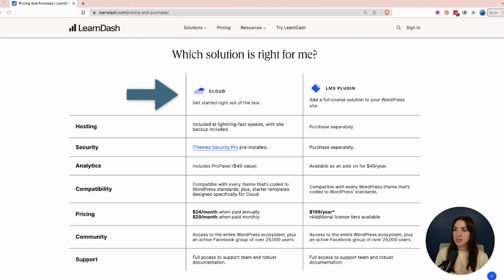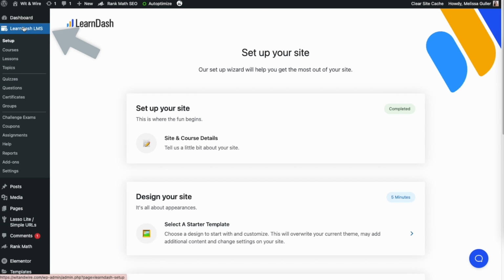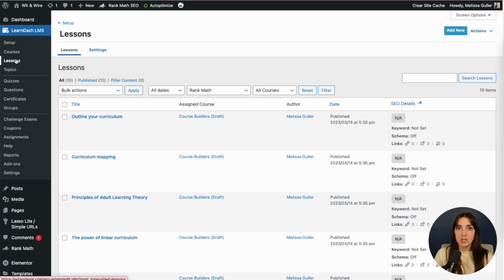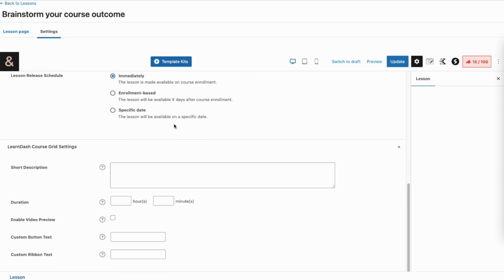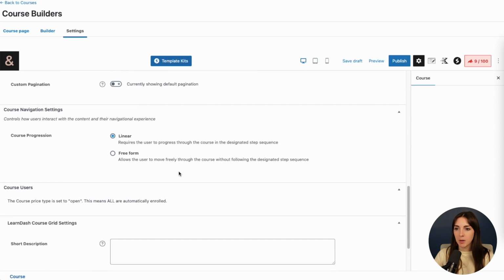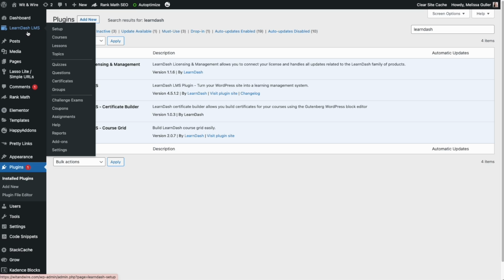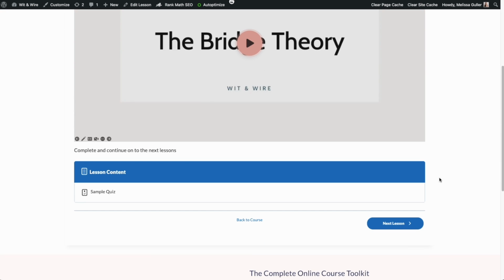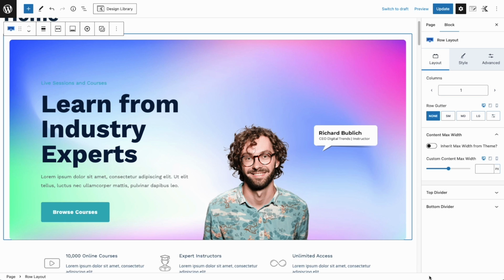How to Create & Sell Online Courses with LearnDash (WordPress plugin)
If you're a WordPress user, you might be considering Learn Dash as a tool to create and sell your own online courses. So today. I'll show you how to create and sell courses using LearnDash in WordPress. I'll take you behind the scenes of LearnDash in WordPress to install the plugin and then create a course and hopefully help you decide if it's the right fit for your business.

LearnDash is a great tool for software developers and web developers who want to create and sell courses. This video will teach you how to use LearnDash to create and sell your courses. After watching this video, you'll be able to create and sell your own courses on LearnDash!

// TIMESTAMPS:
00:00 - How to Create & Sell Courses Using LearnDash in WordPress
00:28 - LMS Plugin vs Cloud
01:55 - LearnDash Account Setup
05:11 - How to add a course in LearnDash
13:54 - Course Settings
15:31 - How to add a quiz in LearnDash
17:53 - Add a Certificate
20:30 - Customize Site Appearance
22:11 - LearnDash Cloud Setup

// ABOUT WIT & WIRE:
Hey, I'm Melissa! I help online business owners turn their skills and passions into profitable online businesses. I'm a course creation expert (formerly @ Teachable, Ramit Sethi, General Assembly) and I share simple step-by-step tutorials to help you scale your income and impact online doing work you love.